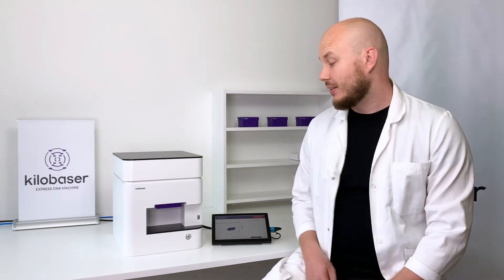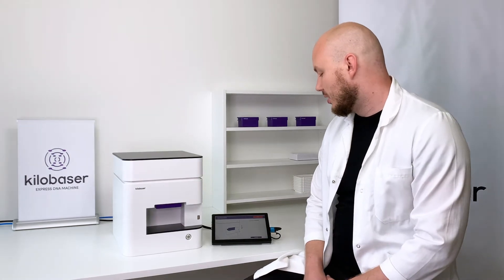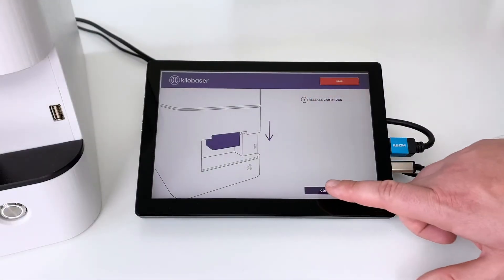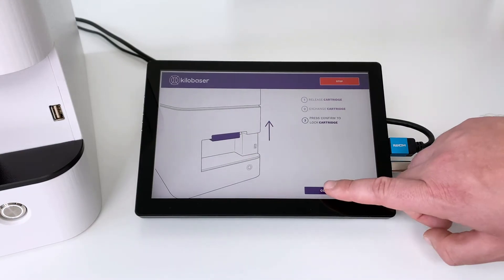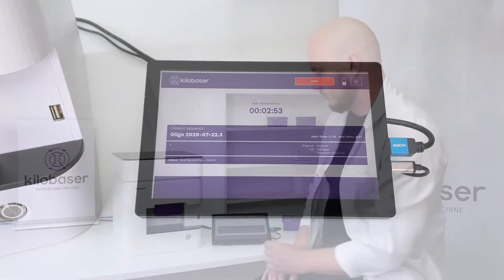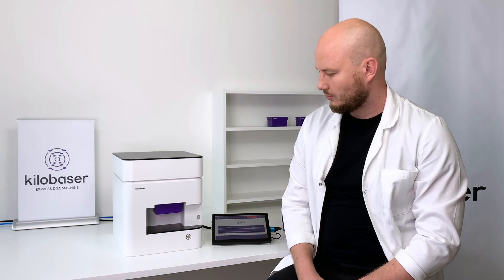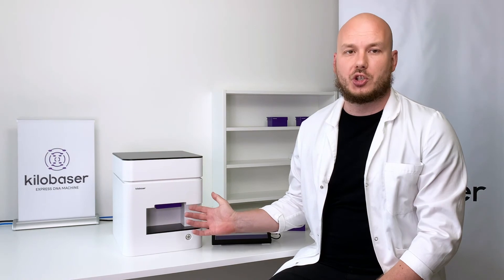How to change the reagent cartridge of Kilobaser?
When there are no more reagents in the cartridge or the cartridge has expired, Kilobaser will automatically plan a replacement of the cartridge.

The software tells you to change the cartridge with a “Cartridge change” symbol on the Kilobaser software.

In the video, our CEO, Alex, shows you how intuitive it is to remove the empty cartridge and to insert a new one. The software guides you through the process step-by-step. Inserting a new reagent cartridge adds 20 minutes prior to the synthesis itself to automatically prepare the new phosphonamidites. The new reagent can be used for up to two weeks or until 200 bases are synthesized. The cartridge should remain inserted into Kilobaser until it is used up.

For more detailed information about our product and to stay up to date, please visit our homepage/blogpost
If you have specific questions contact us via email at or directly schedule a free and interactive Kilobaser Online Demo with Lisa-Marie: to see how easy it is to make DNA primers by yourself.